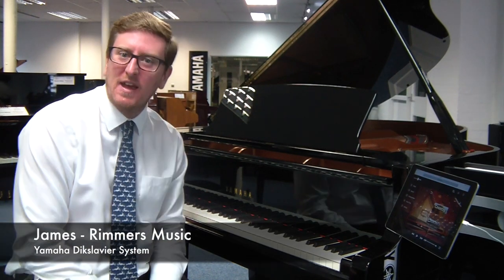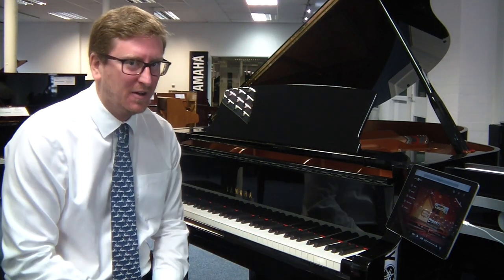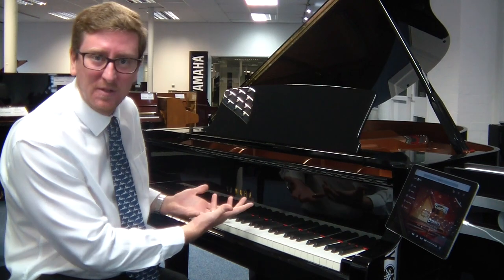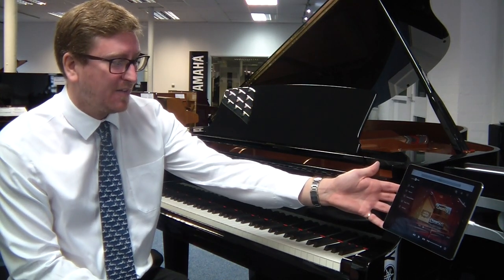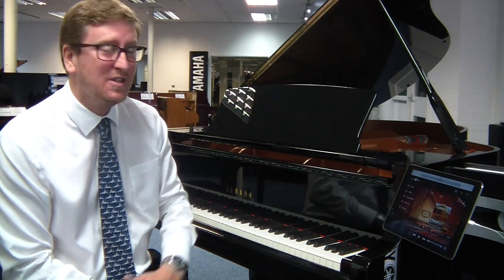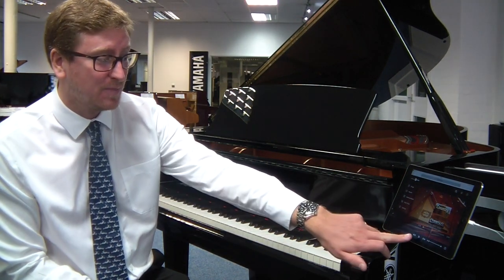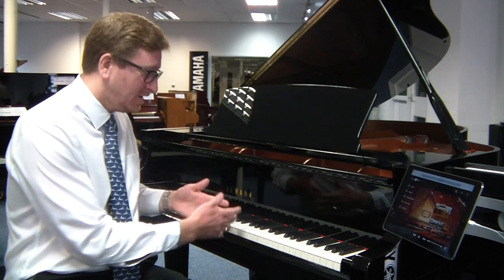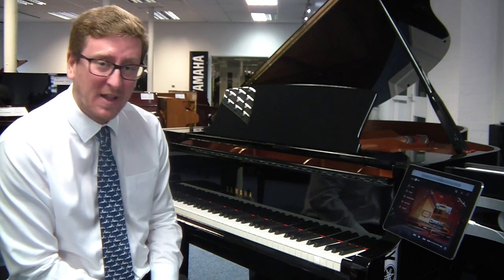Yamaha Disklavier Enspire - Rimmers Music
Have you seen and heard the amazing Yamaha Disklavier Enspire acoustic Pianos?

This is James over in our Bolton store, bringing you the fantastic Disklavier Enspire. Such a fantastic piano with amazing features.

Available as upright and grand pianos - These are the modern day 'pianola' (for anyone you who can remember them) - The piano that you can play and it also plays itself, moving the keys - You need one!

We have massive discounts and finance deals available.